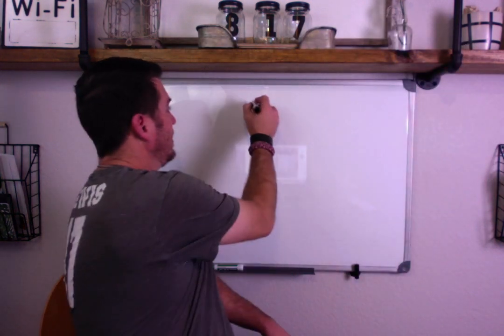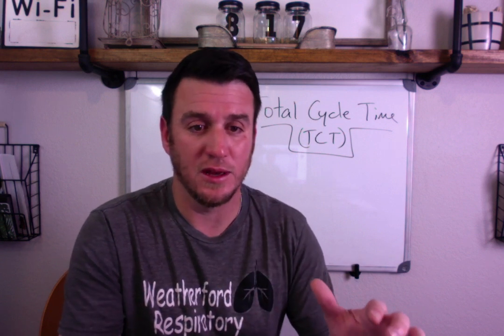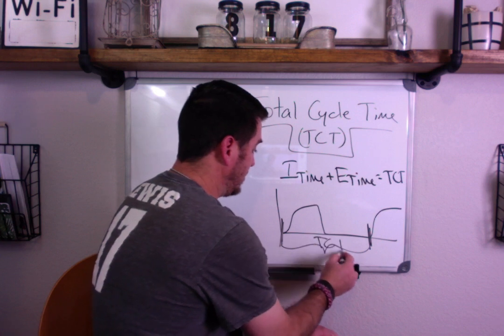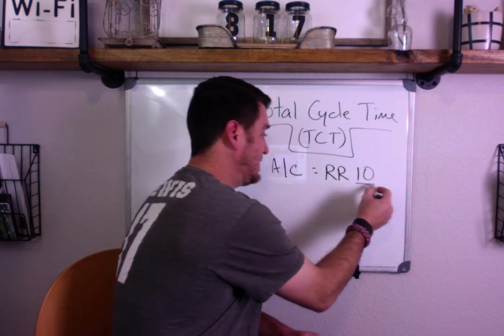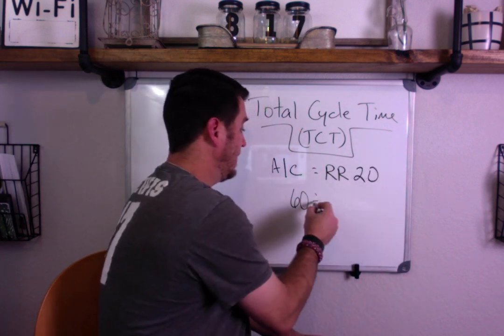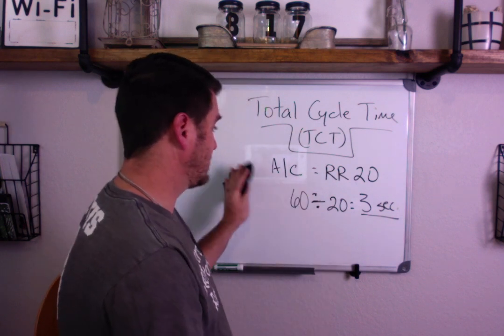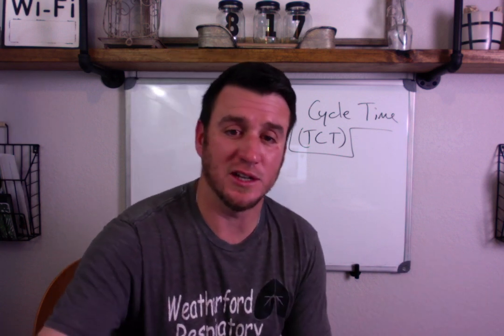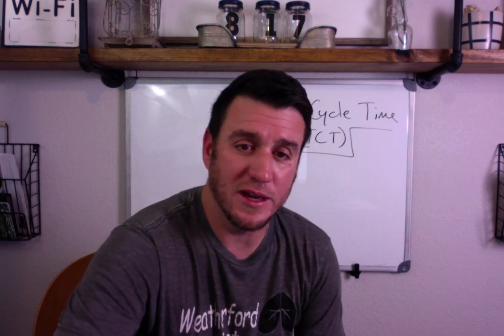Respiratory Therapy - Total Cycle Time and How to Calculate